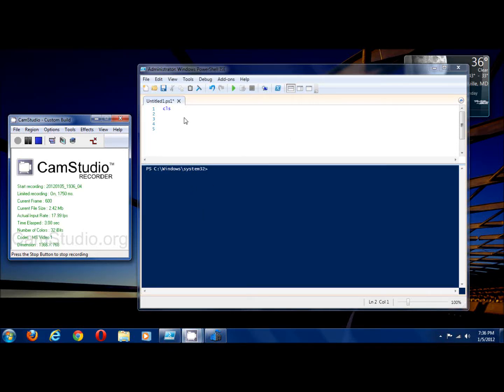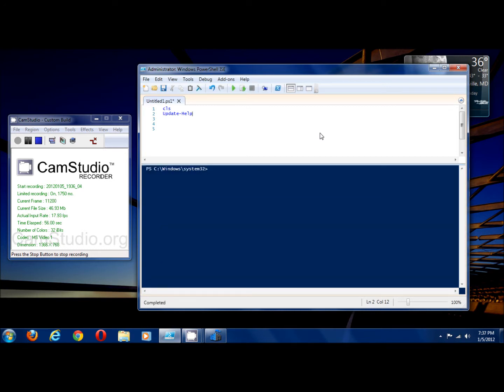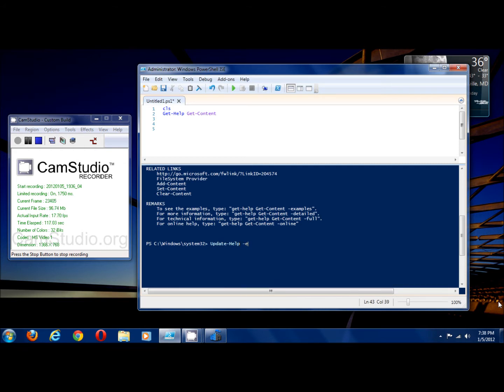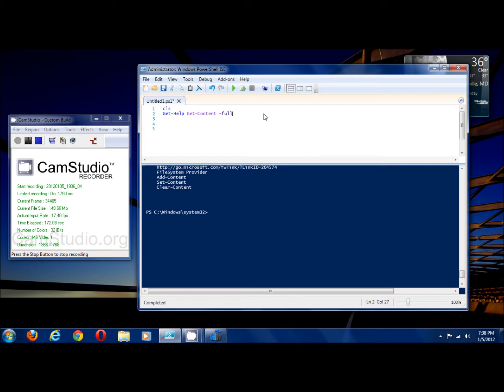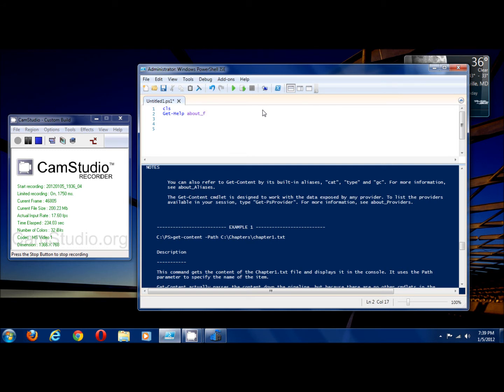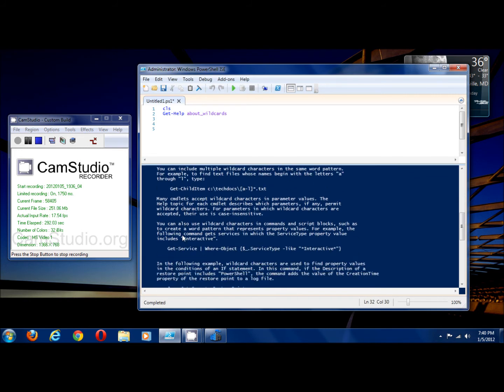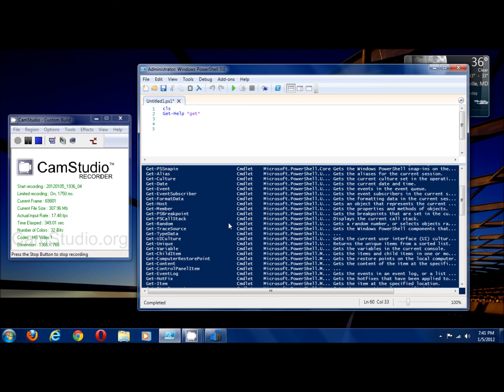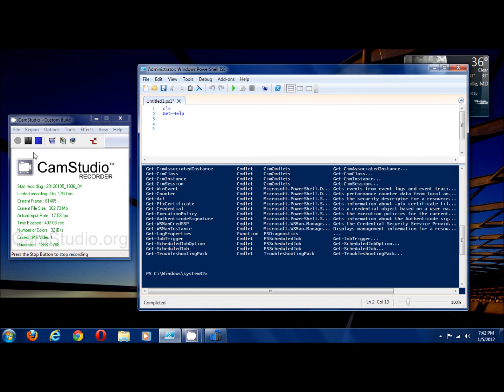Powershell Get-Help Basics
Some basic steps to nagivate through Powershel Get-Help cmdlet